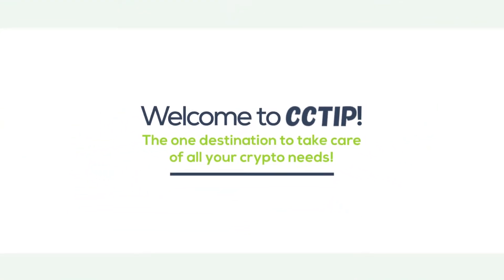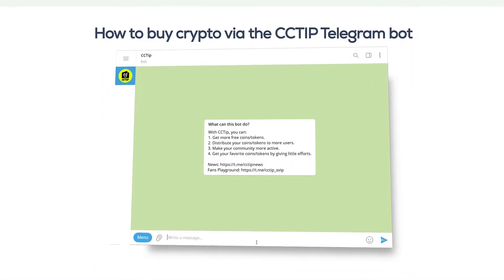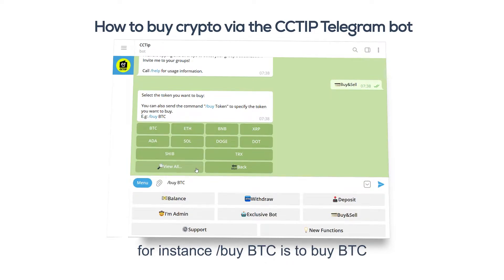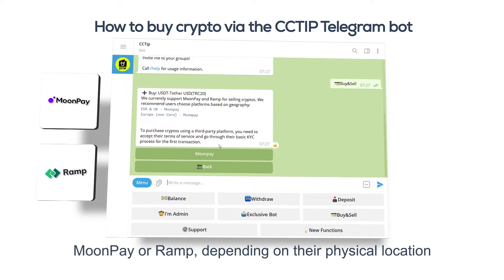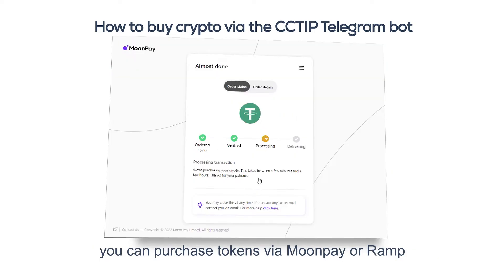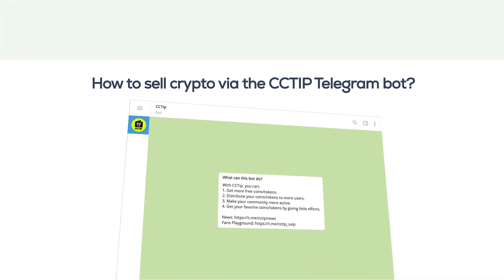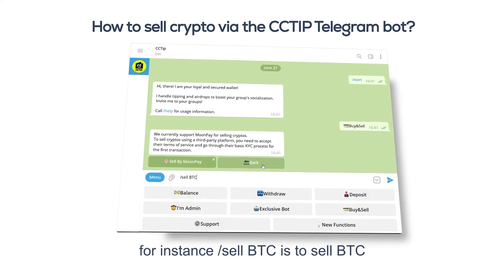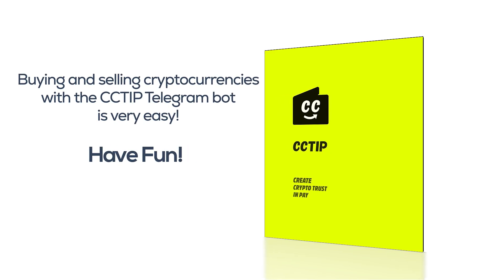How to Buy and Sell Cryptocurrency via Cwallet Telegram Bot?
🔹About Cwallet

The Cwallet is a simple and secure multi-cryptocurrency wallet that serves a wide range of crypto needs.
While building crypto economy by leveraging bot-enabled features including tipping, airdropping, and community management upon several social networks, we’ve also enabled convenient payment of blockchain via social media.
With several crypto bots and tools, our users can hold, exchange, and grow all types of crypto assets and meet their business requirements.

This video will cover how you can buy & sell Cryptocurrencies via our Telegram bot in the following sections.

- How to buy tokens via Cwallet Telegram bot
- How to check transaction status
- How to sell tokens via Cwallet Telegram bot

With our wallet, very it’s easy to buy and sell cryptos with our Telegram bot.

0:00 Intro
0:14 Video contents
0:25 How to buy tokens via Cwallet Telegram bot
1:21 How to check transaction status
1:36 How to sell tokens via Cwallet Telegram bot
2:08 Outro

Furthermore, we provide additional toolkits, including HR bulk management system, mobile top-ups, gift cards, and more. With over 37 million users, Cwallet invites you to reimagine crypto. Stay cozy and step into the future of finance with us.

Cwallet - Unlock the Diverse Applications in Web2.5
🌍 Your Gateway to a New Era of Crypto Finance
🐦 X: @CwalletOfficial